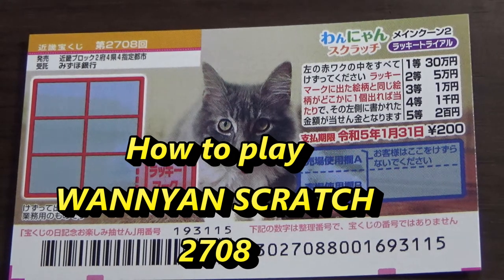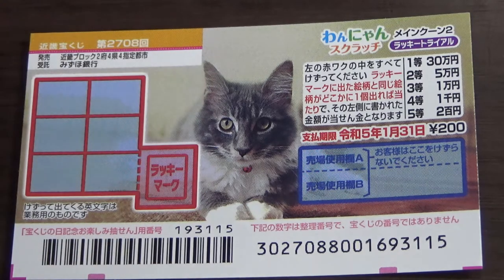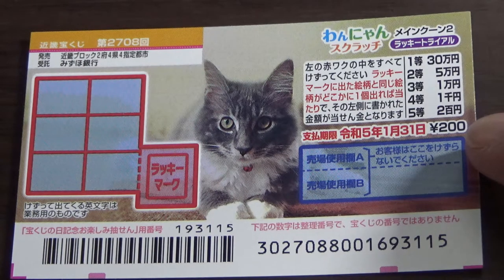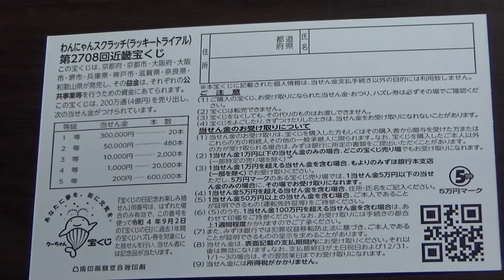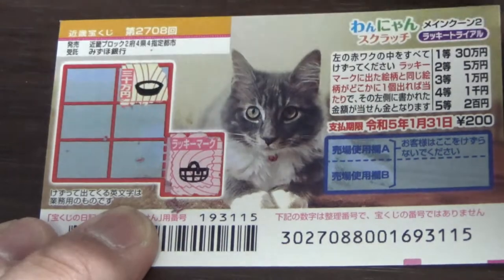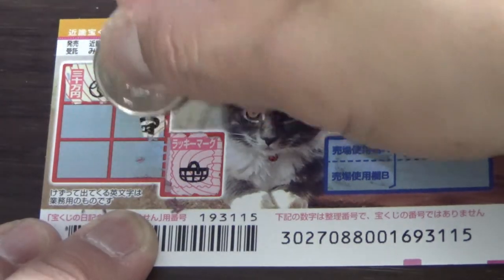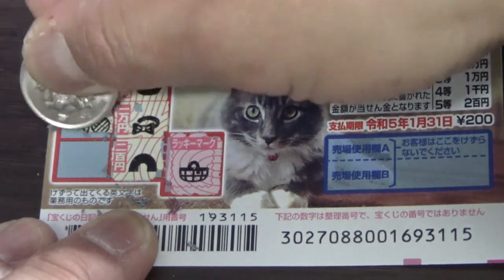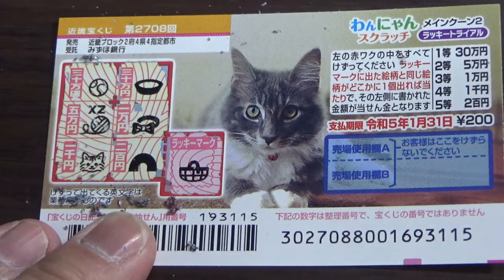How to play WANNYAN SCRATCH GAME#2708-Jackpot 30万円 NEW SCRATCH GAME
第2708回
近畿宝くじ

わんにゃんスクラッチ メインクーン2 ラッキートライアル

１等
30万円
1枚 200円
Sales period 発売期間
1/5～2/1